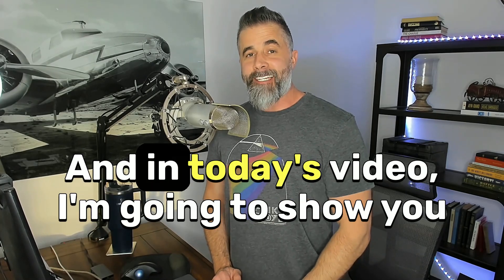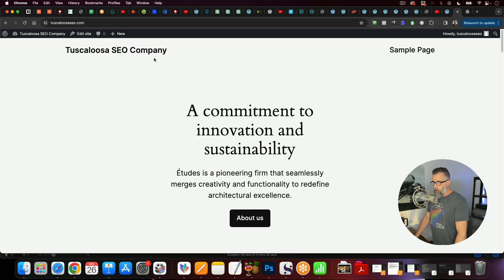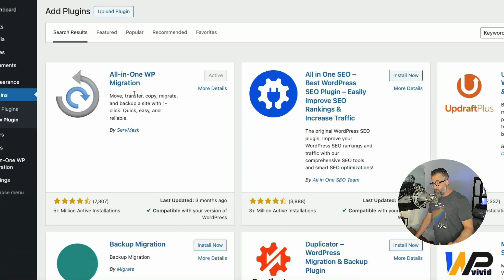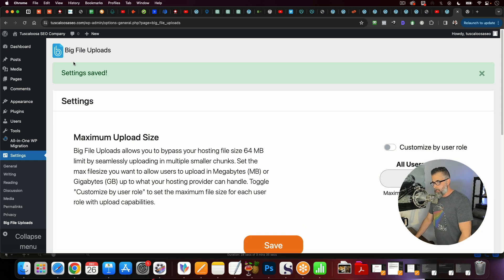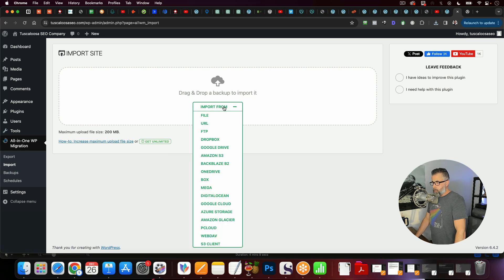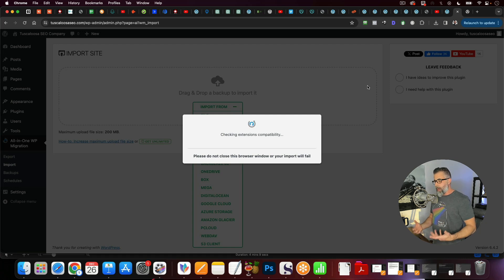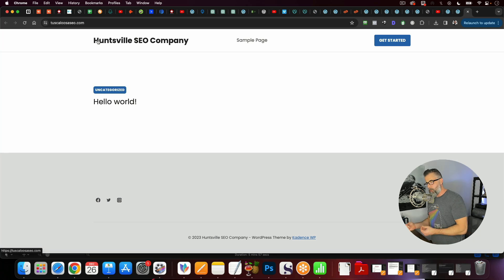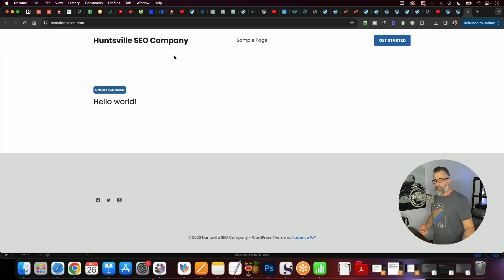How to Clone Wordpress Sites With Free Tools & Scale SEO Quickly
Today, we're going to clone our Wordpress site with all of our preferred settings, plugins, and themes using 100% free plugins.

With the addition of AI content, cloning sites allows you to quickly scale your SEO campaigns.

For us, we build a template then clone that site over and over again so that we're not inside Wordpress for hours uploading themes, plugins, and tinkering with the settings.

Instead we clone the entire site, then make the few modifications to the new site.